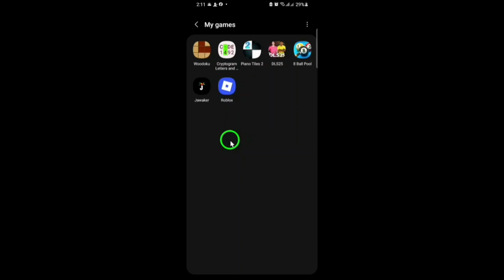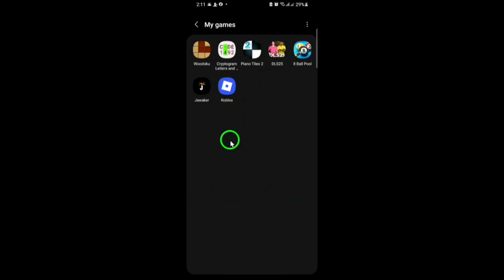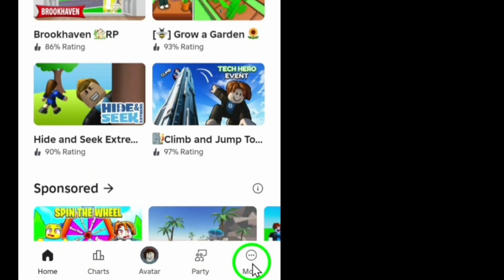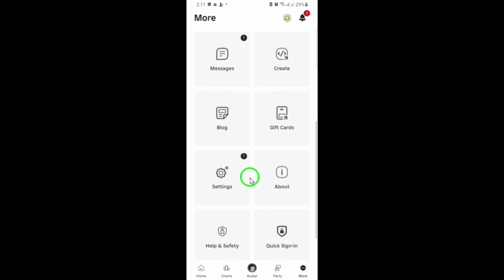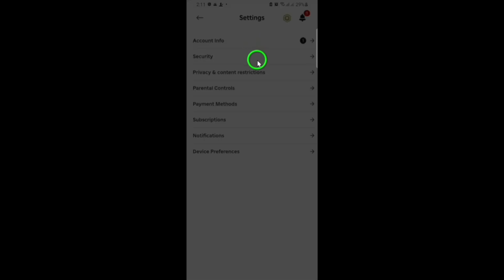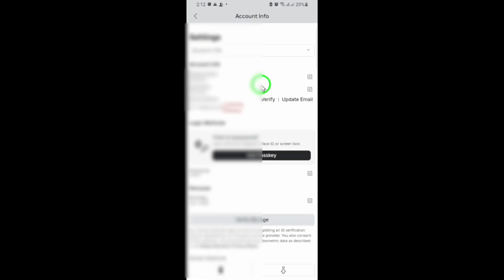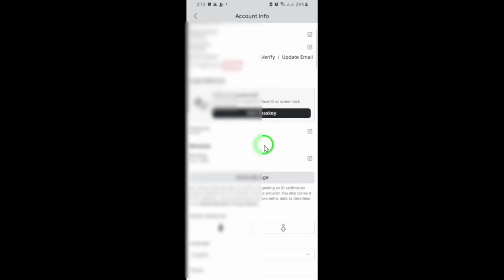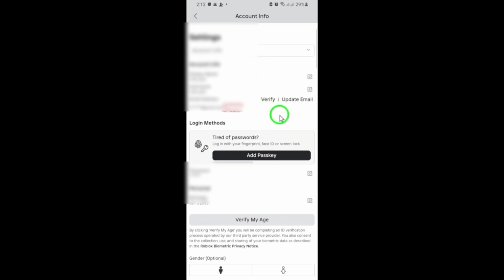How to Add Phone Number On Roblox (Updated)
Learn how to add your phone number on Roblox with this updated step-by-step guide. Adding a phone number helps secure your Roblox account and makes it easier to recover your account if needed. Follow these simple steps to add your phone number on Roblox:

1. Open the Roblox app.

2. Tap the three dots (More) at the bottom right, then tap Settings.

3. Go to Account Info.

4. Tap Account Info, then tap Add Phone under the Phone Number section.

5. Enter your country code and phone number.

6. Verify.

This tutorial will help you keep your Roblox account safe and up to date.
Timeline:
00:00 Start
00:12 How to do it
01:05 End